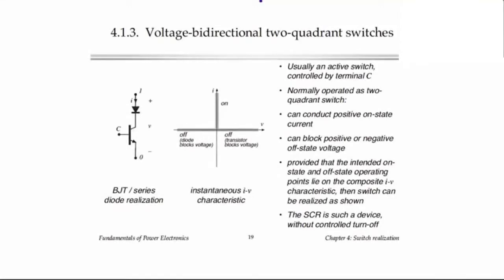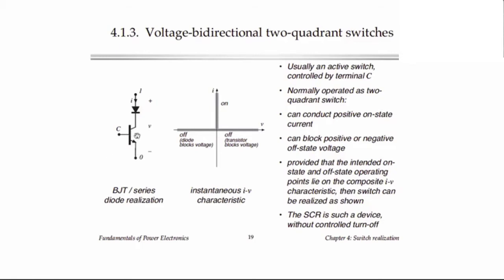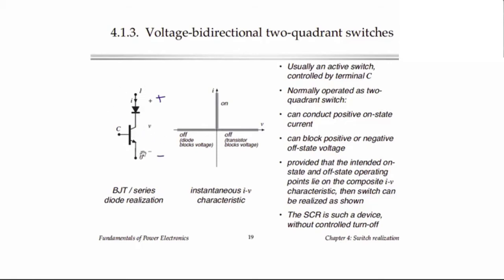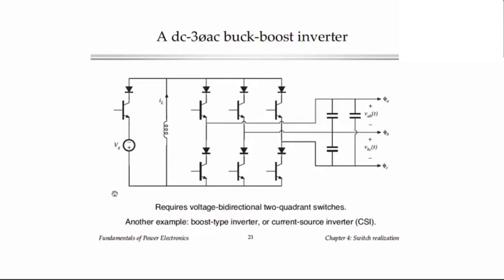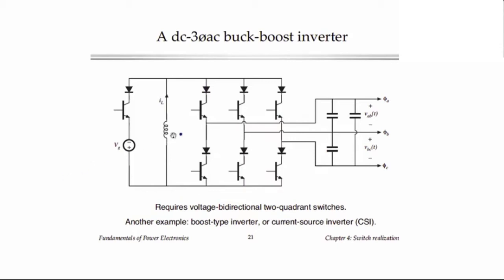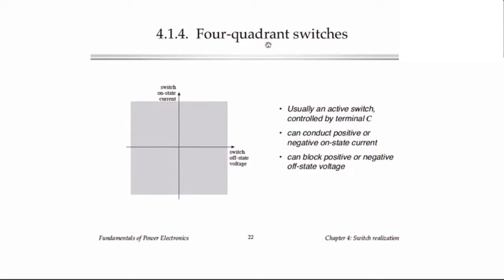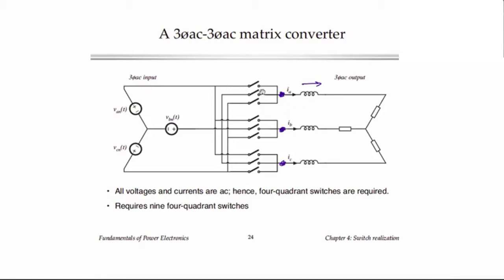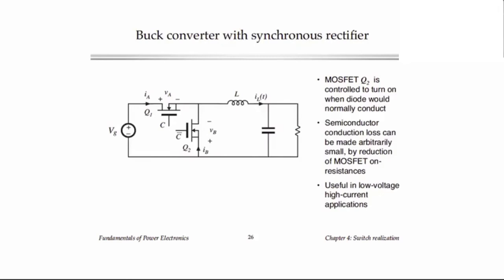Four Quadrant Switch Realization